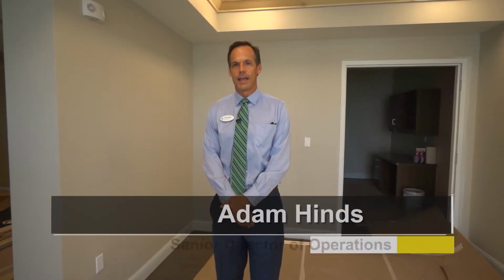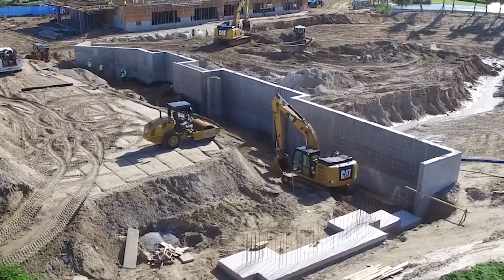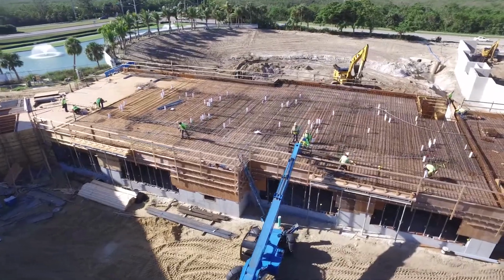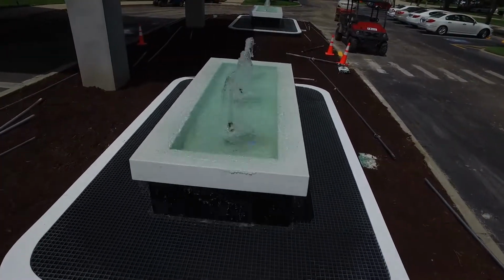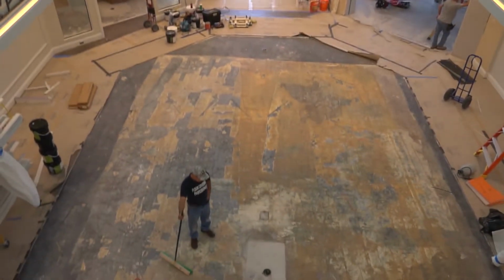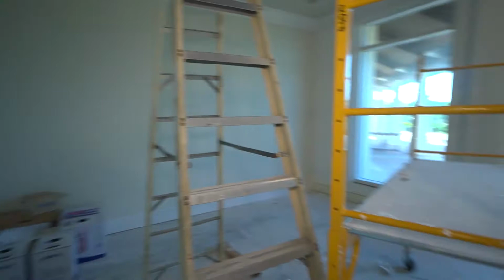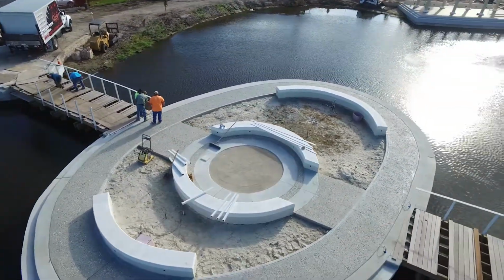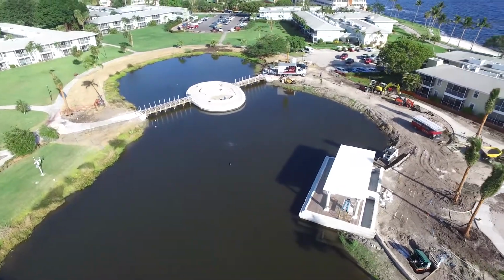11 15 17 Construction Update November